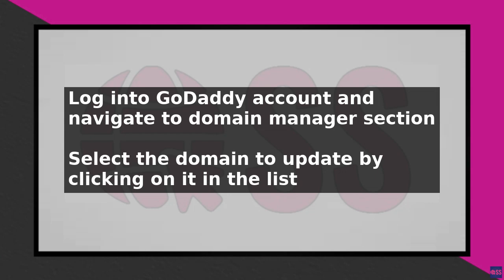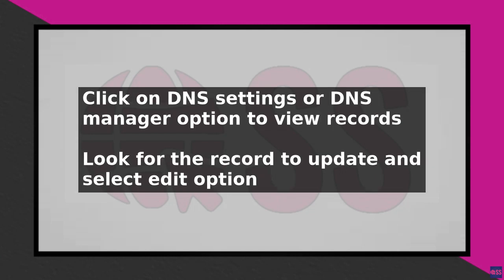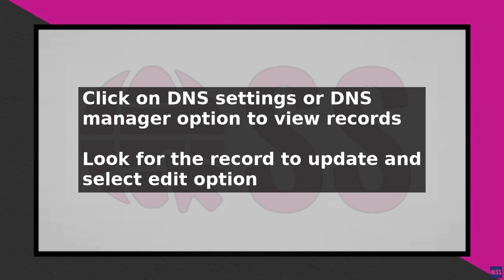How To Update A Record GoDaddy Tutorial (2025)